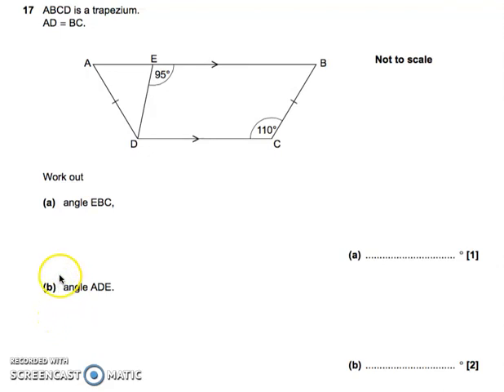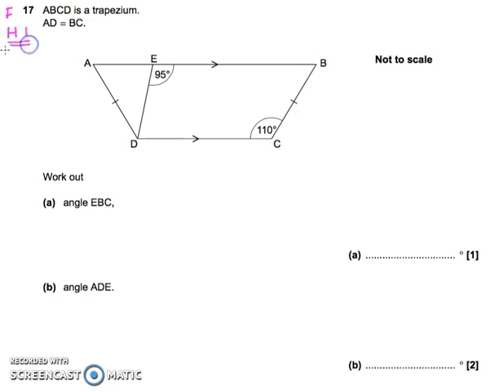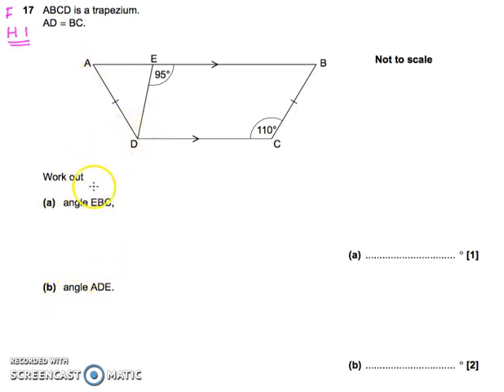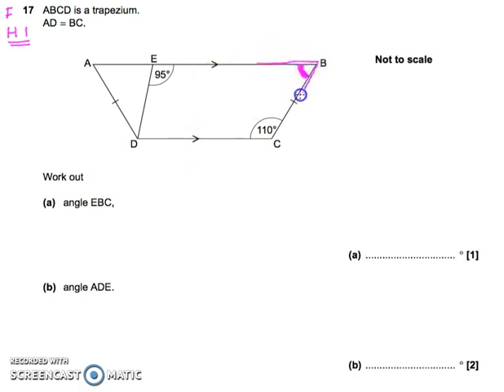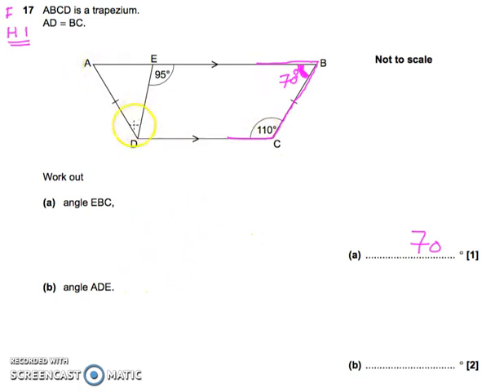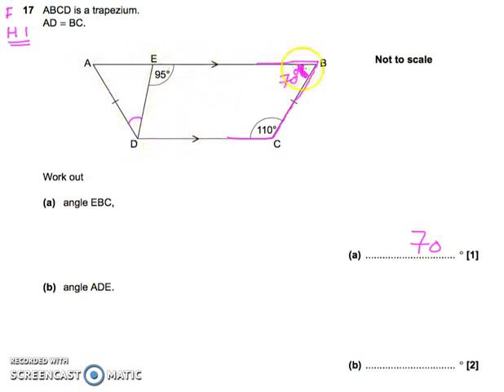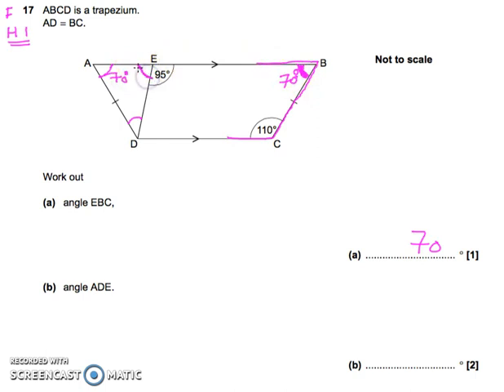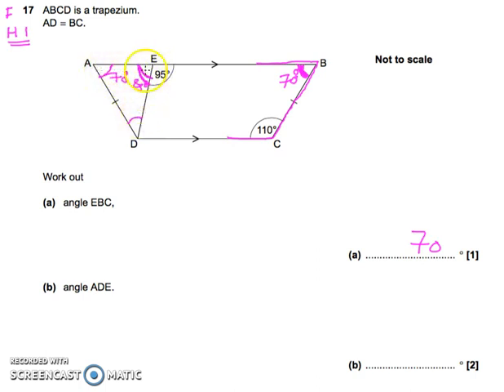Red Paper FoundationHigher Question171